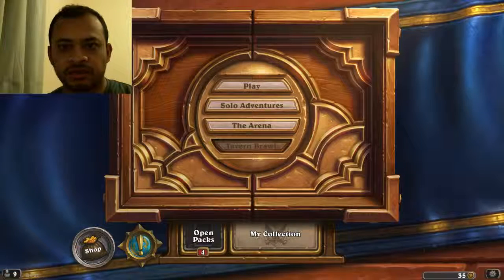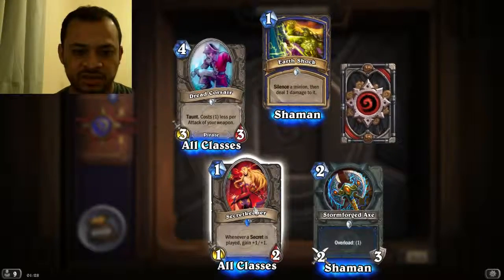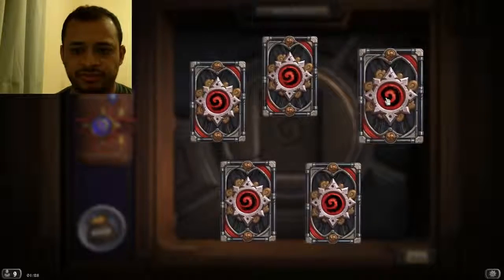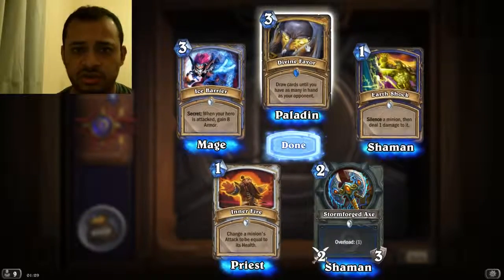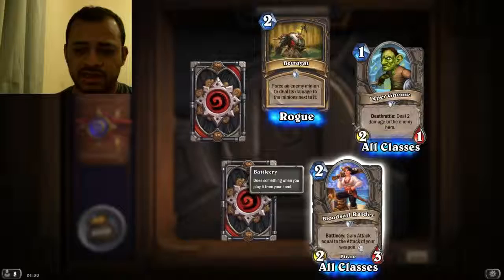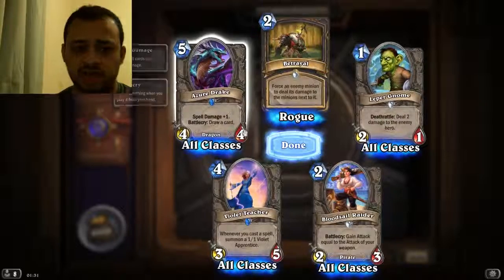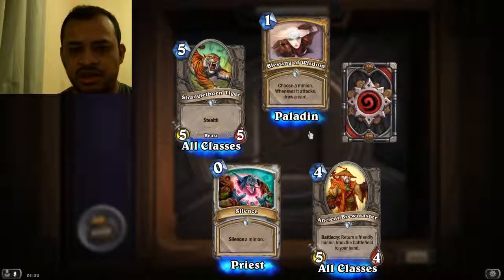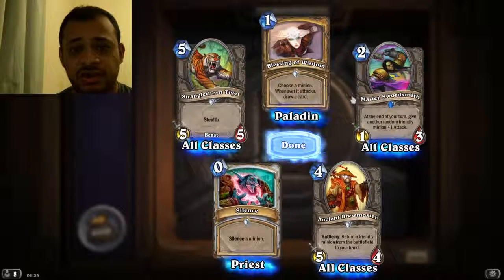4 New Packs Hearthstone for 400 Gold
20 new cards for me ... non are particularly great but can be turned into arcane magic fairy dust,